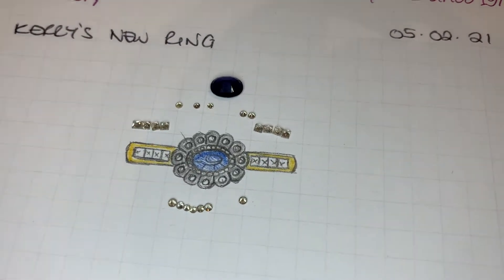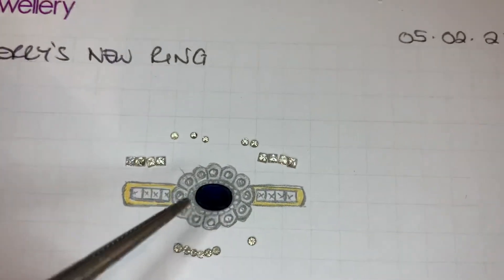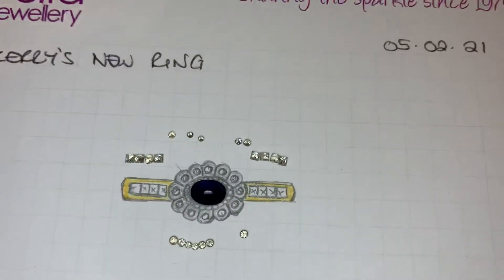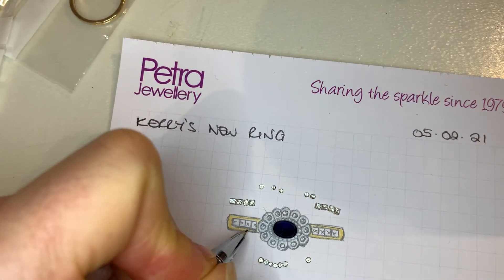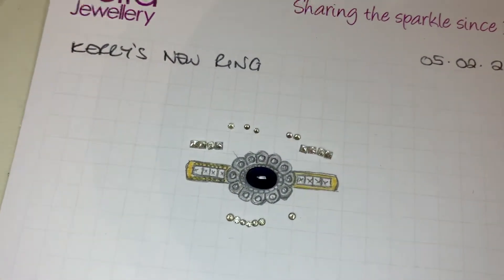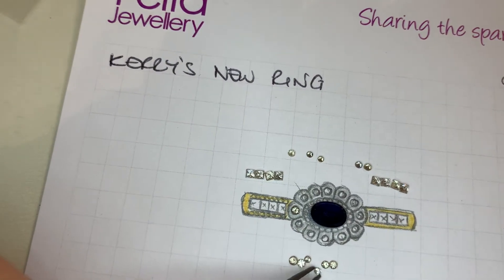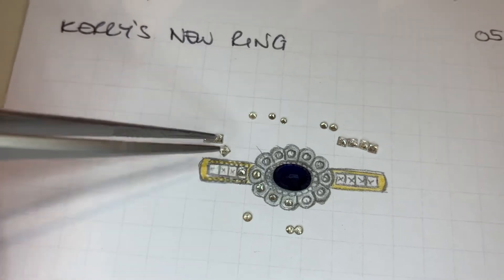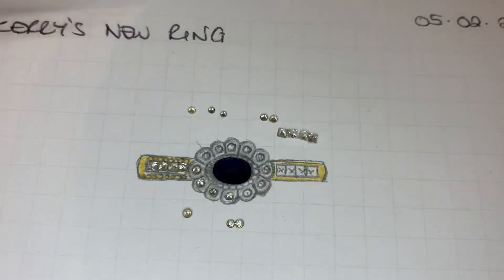Laying out Kerry’s stones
This is the fun bit! I have done a scale sketch of Kerrys ring design and I’m laying out her stones onto it but also having a play with the amount of art deco detailing we put onto it with beading and perhaps diamond cutting some of the surfaces.